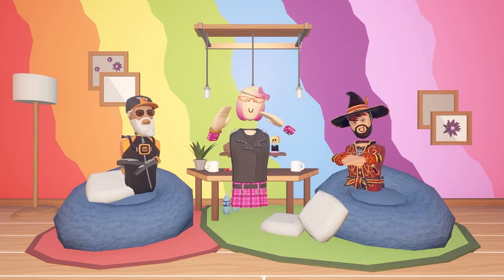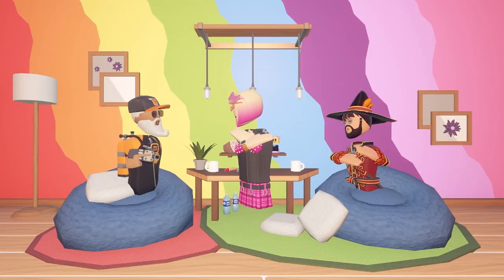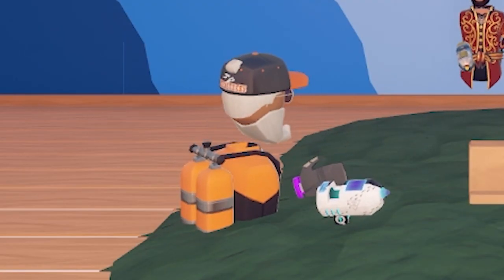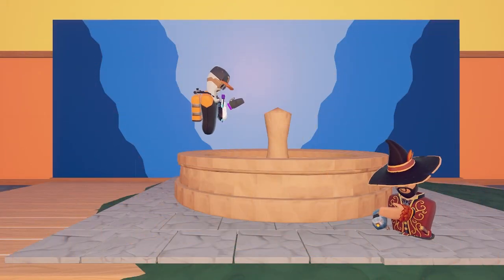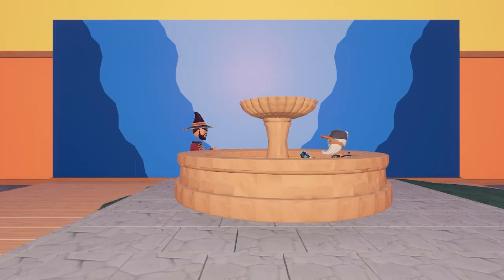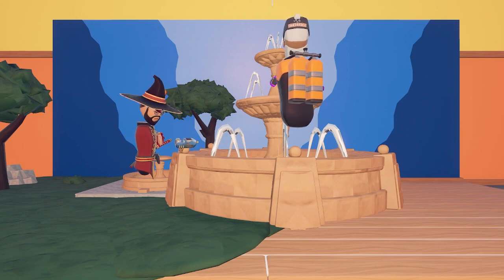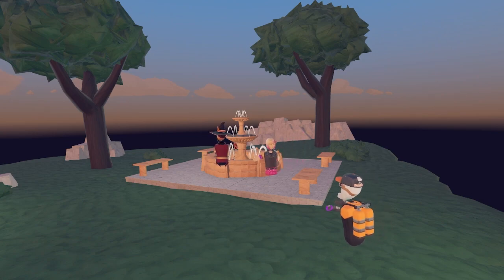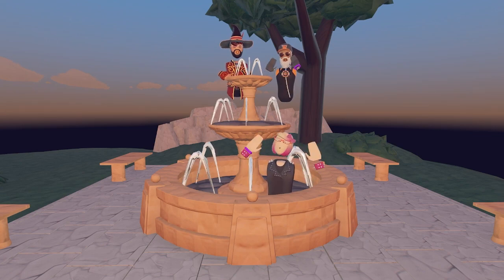Maker Pen Co-Op Build Challenge: Snox & LupusTempestas!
Snox and Lupus Tempestas  have an hour to create a fountain!

You can download this invention from the Invention Store: Fountain Co-Op
It's also up for display in ^MakerPenFunHQ in the BuildBattleHall!